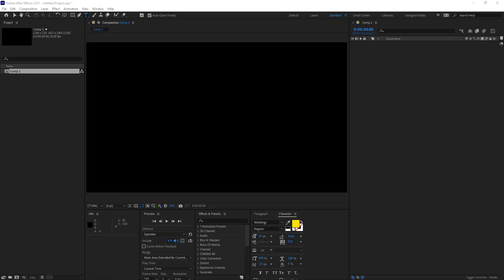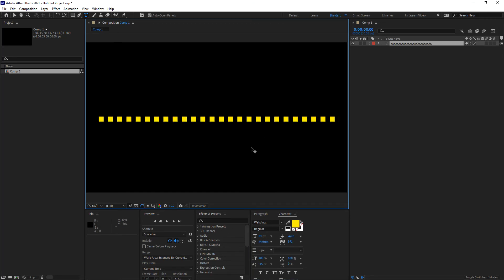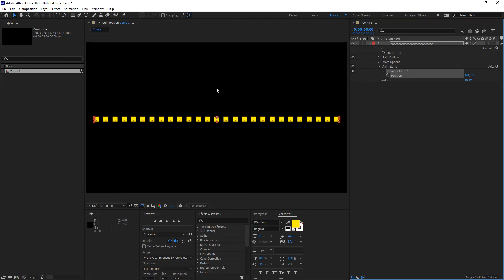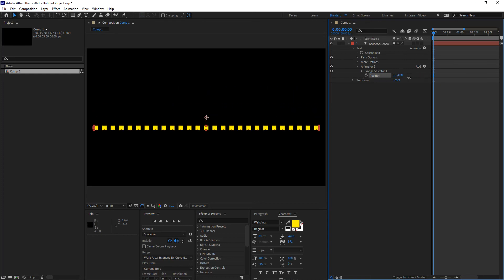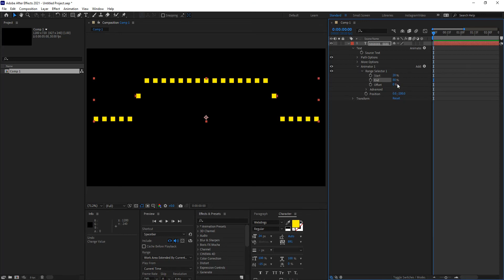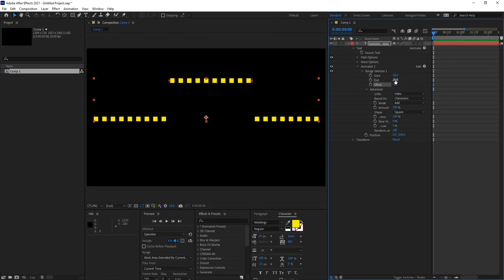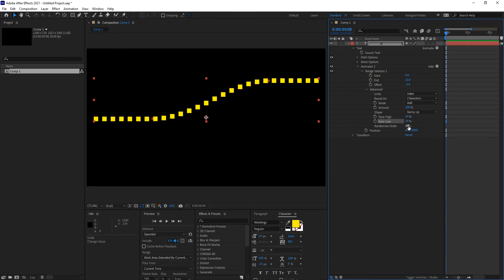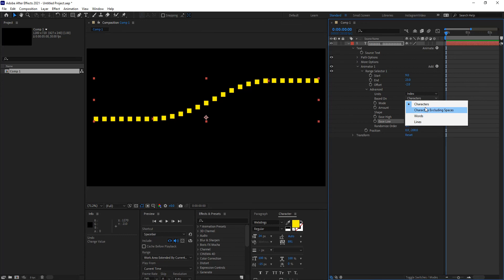After Effects - Type Animators In Detail